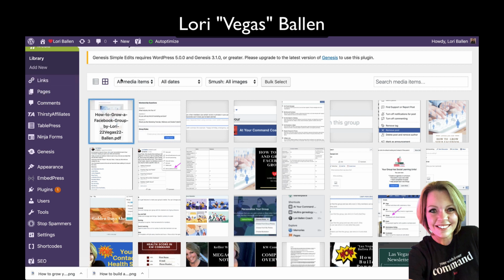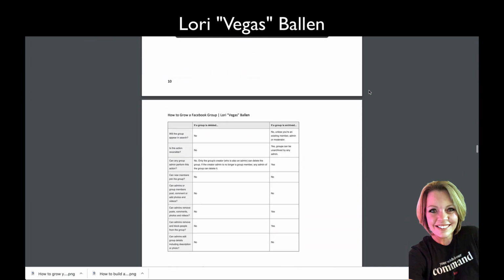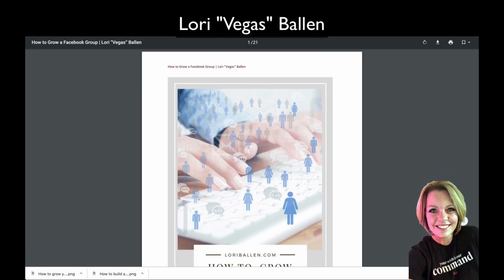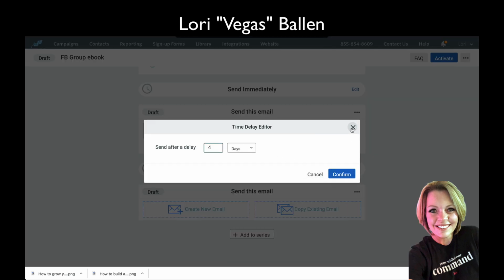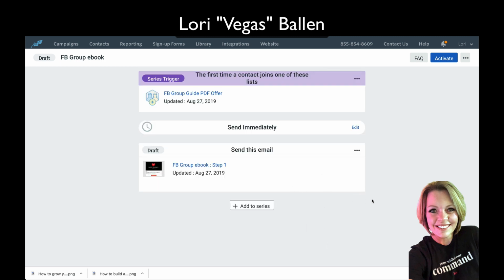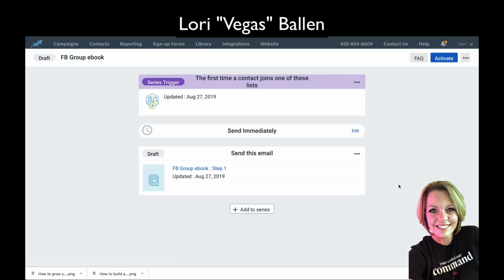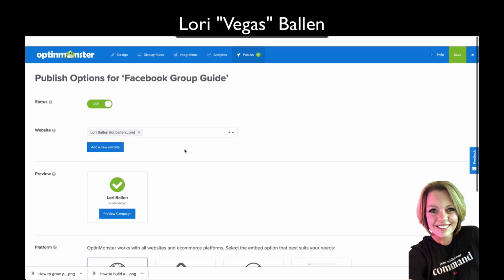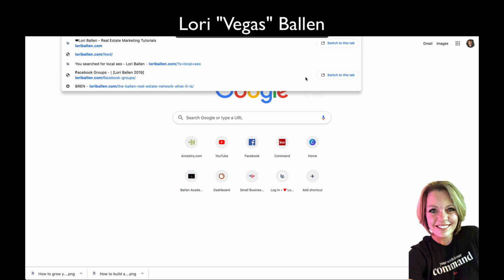Here's How To Automatically Send a PDF [Offer] via Email | Constant Contact